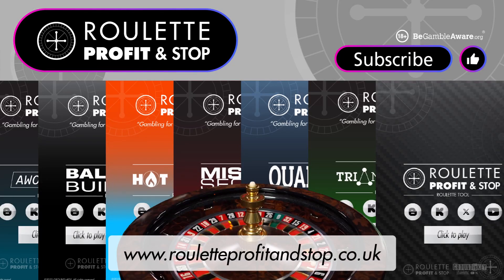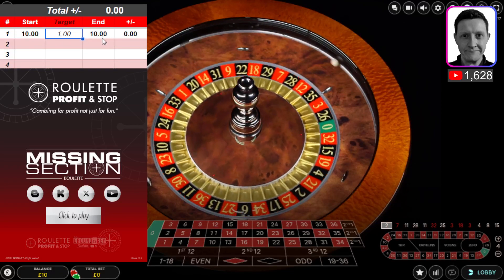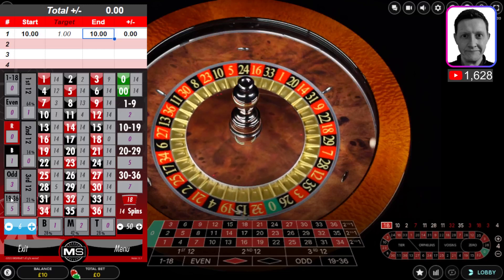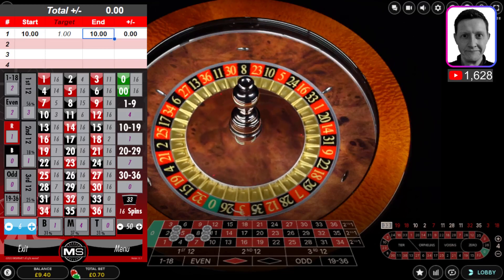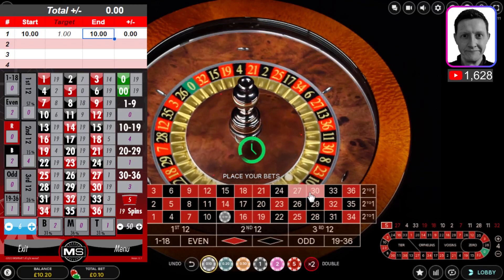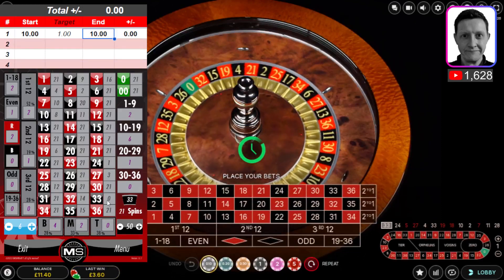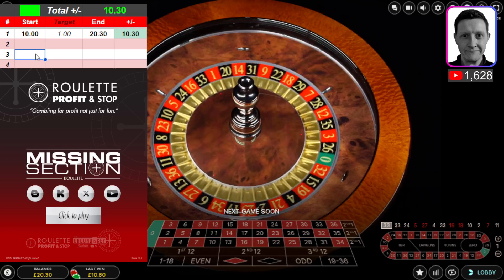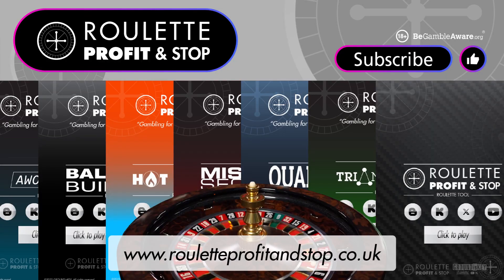How I Make Over £100 A Month By Using This Roulette Tool (Only Need £10) Roulette Profit and Stop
Using the MISSING SECTION roulette tool as a reference for bet placement I'll build balances up from my initial deposit of only £10 up to £20.
Once I've built the balances up to £20 on 3 online casinos I'll withdraw £10 securing the initial deposit. Then I'll build on each of the 3 casinos to reach my £100 target in a month.